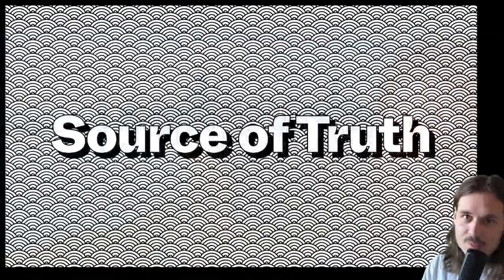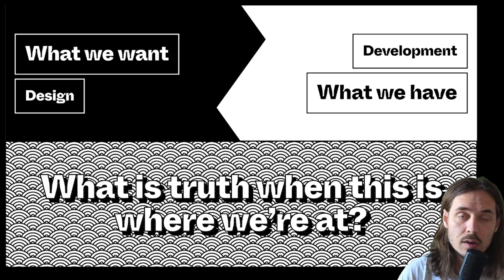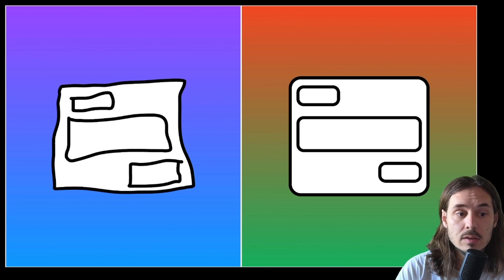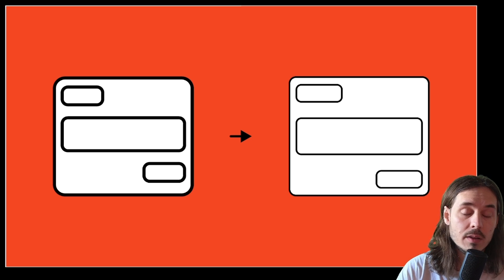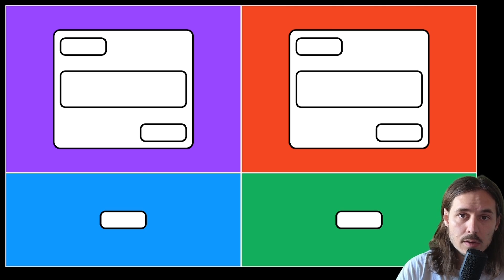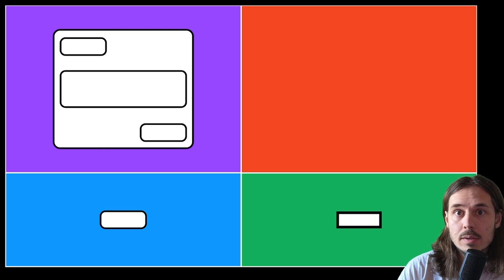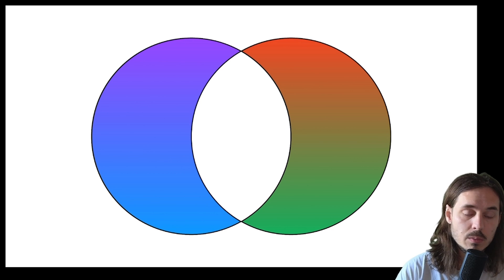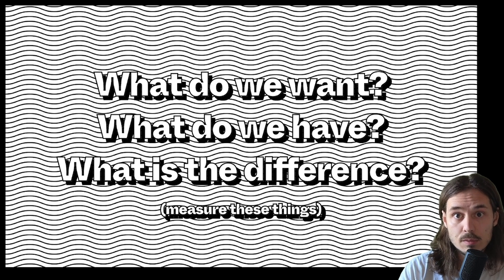7 Minute Snippets: Source of Truth | Figma